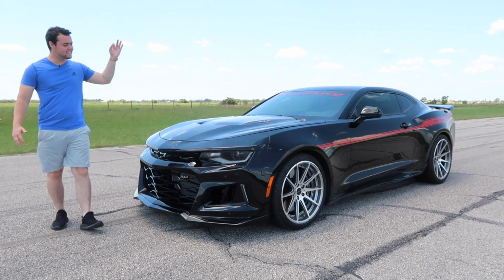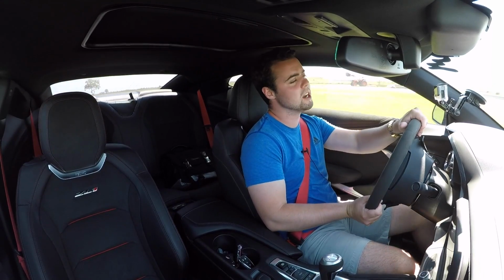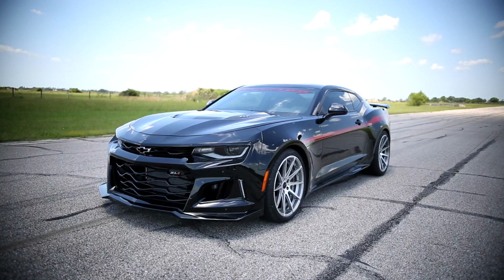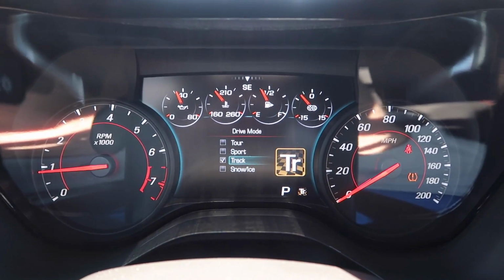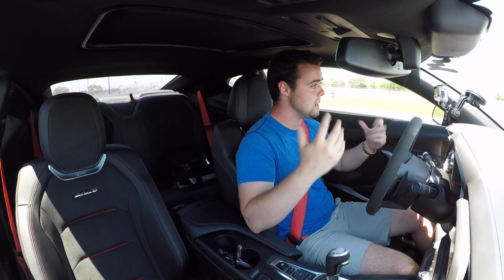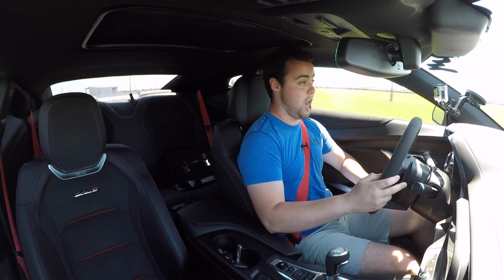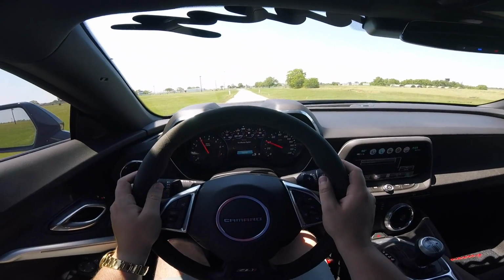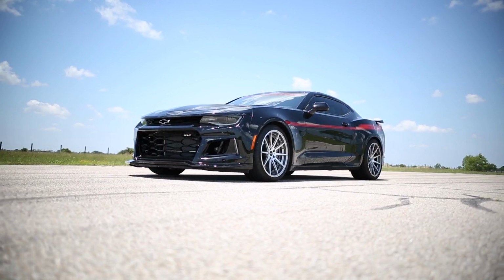The Exorcist Camaro ZL1 Is A 1000HP Demon Killer!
Parker Nirenstein
2708 Wilshire Blvd #184

Family friendly